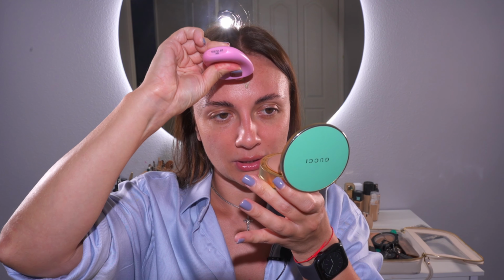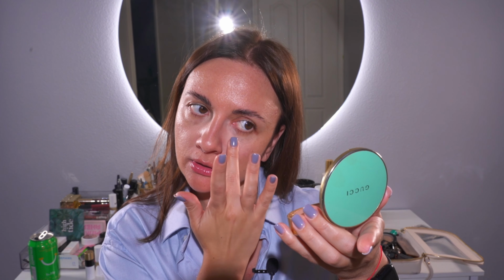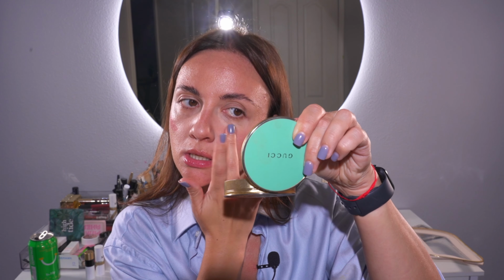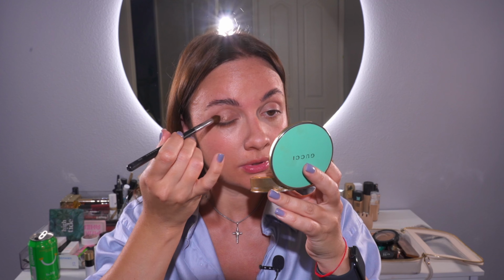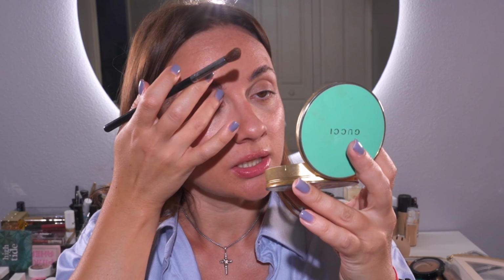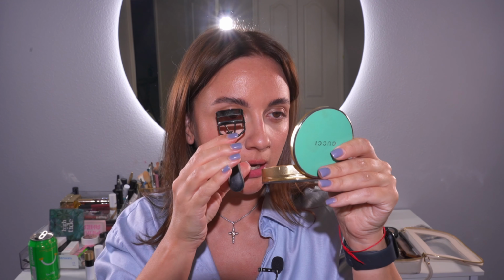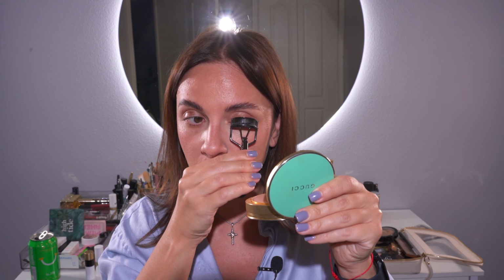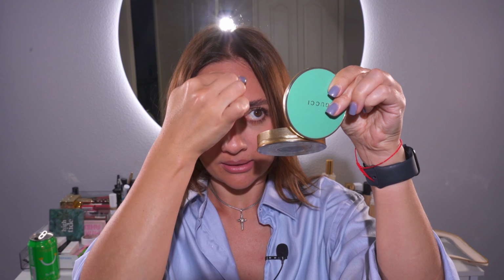Elegant Makeup for Women Over 30 | Timeless & Classy Look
Makeup in your 30s isn’t about chasing trends - it’s about elegance, timeless beauty, and enhancing what makes you unique. In this tutorial, I’ll show you exactly how to create a sophisticated makeup look that works for everyday wear and date nights.
To look elegant and put together is easier and faster than you think!

💄Need Help With Your Makeup Routine?
I now offer 1:1 Makeup Consultations!
Whether you’re building a new routine, choosing the right products, or want a look that fits your face — I’ve got you.

✨ Let’s connect!